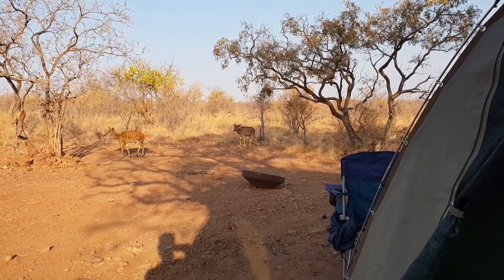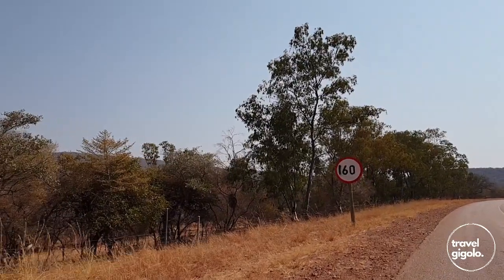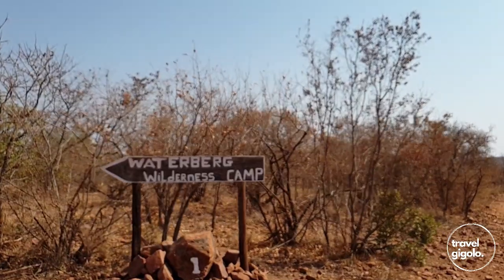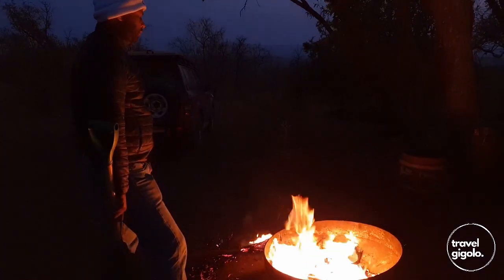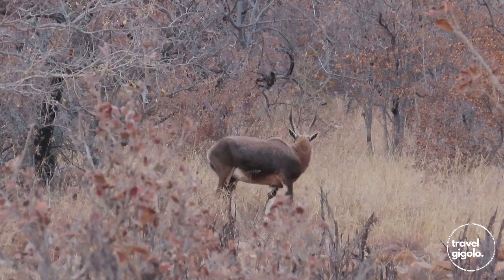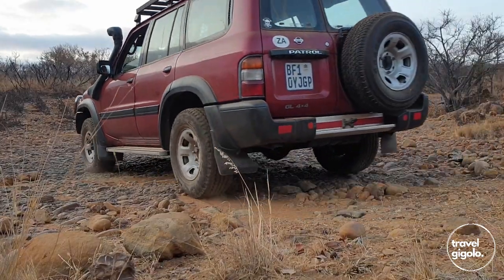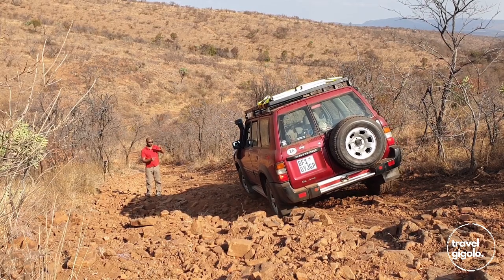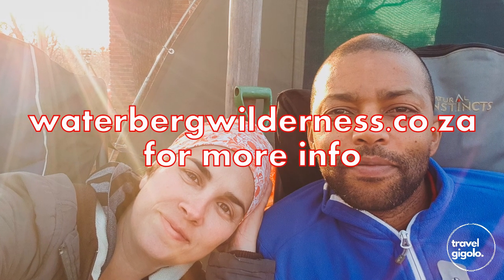Travel Review: Waterberg Wilderness Reserve (Camping Limpopo, South Africa)[Off-Grid Travel]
We visit the Waterberg Wilderness Reserve for an off-grid camping weekend in Limpopo. Enjoy our travel review.

The Waterberg region is located in the Limpopo province of South Africa, and is situated about 2 - 3 hours north of Johannesburg.

We booked our stay directly with the venue. For more: waterbergwilderness.co.za